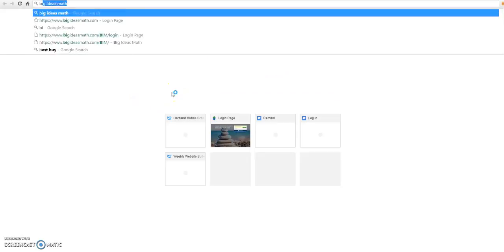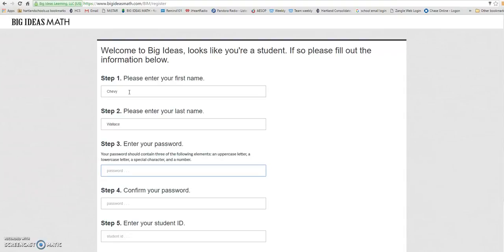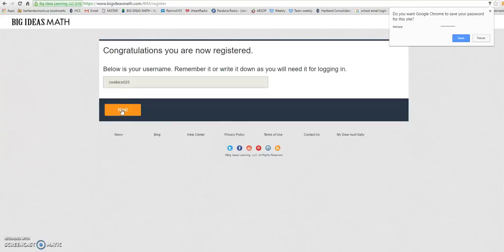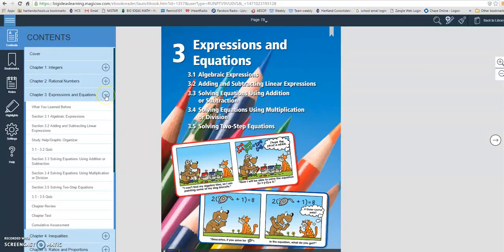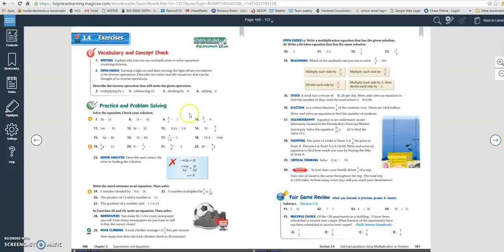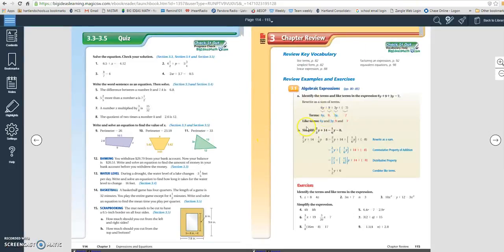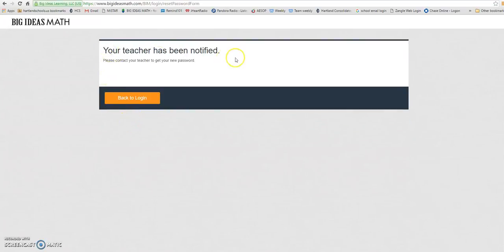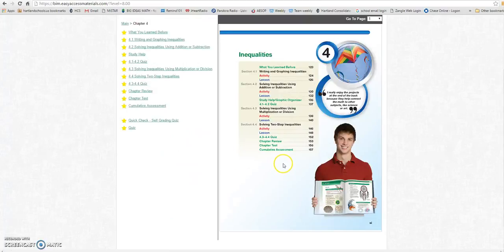Online book instructions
How to set up online textbook account